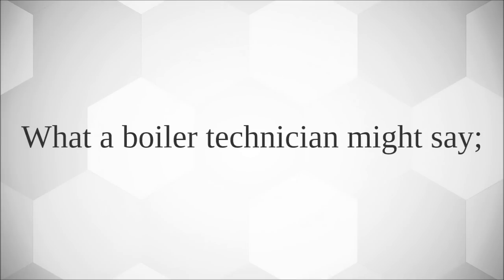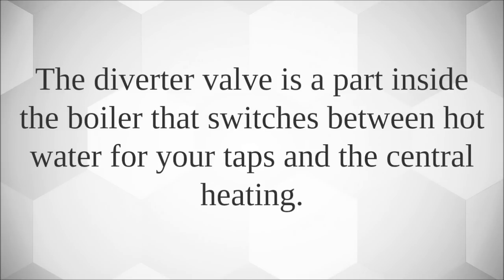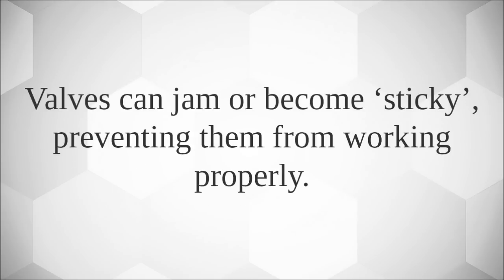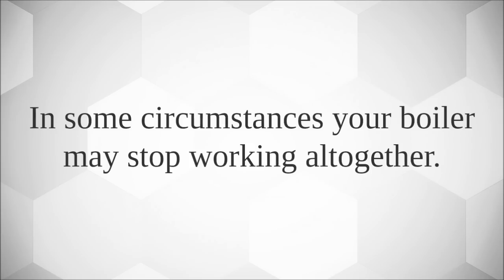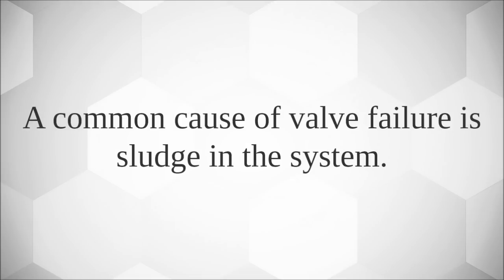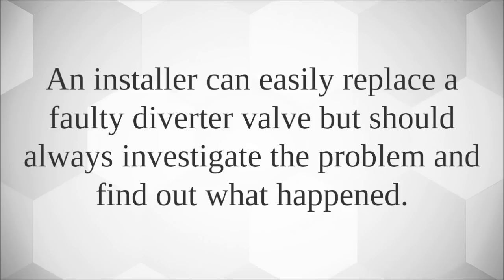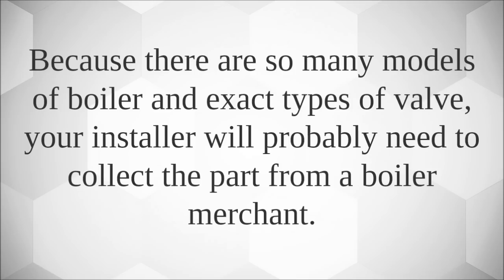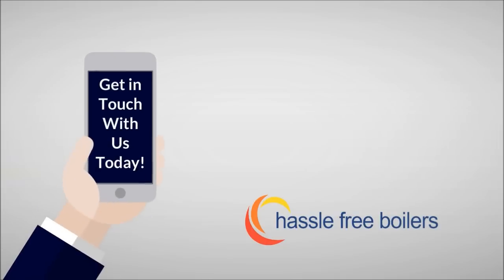What Does it Mean if Your New Gas Boiler Diverter Valve is Sticking?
What a boiler technician might say;

“Your diverter valve is sticking.”

What they mean:

The diverter valve is a part inside the boiler that switches between hot water for your taps and the central heating.

Valves can jam or become ‘sticky’, preventing them from working properly.

If a diverter valve sticks, you may find that you only have heating or only have hot water.

In some circumstances your boiler may stop working altogether.

A common cause of valve failure is sludge in the system.

An installer can easily replace a faulty diverter valve but should always investigate the problem and find out what happened.

Because there are so many models of boiler and exact types of valve, your installer will probably need to collect the part from a boiler merchant.

Go to Hassle Free Boilers to find out how you can replace your boiler with no upfront cost and no deposit